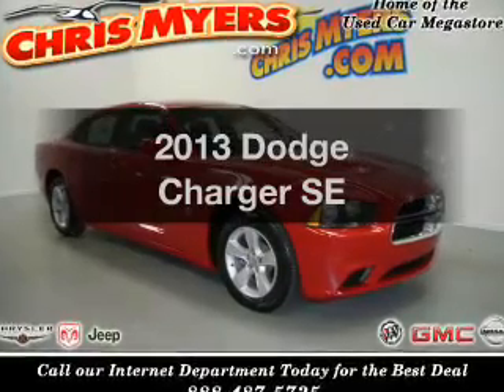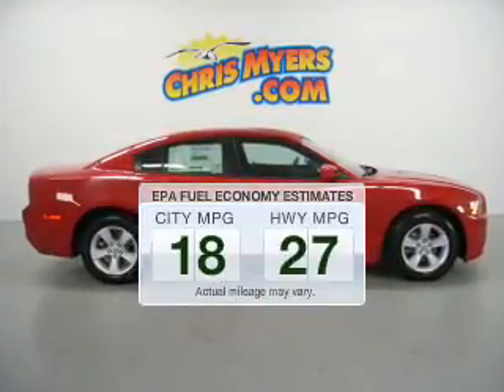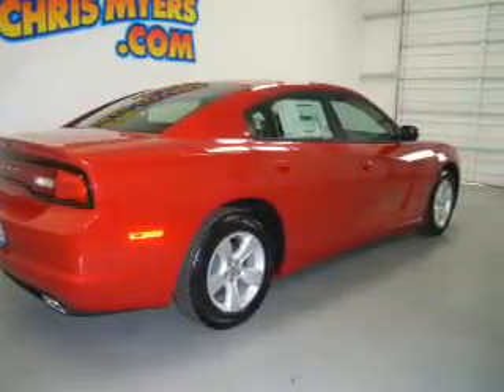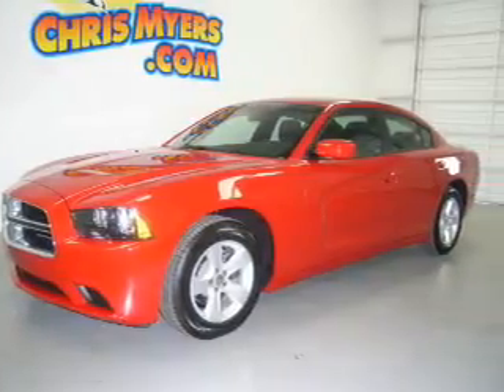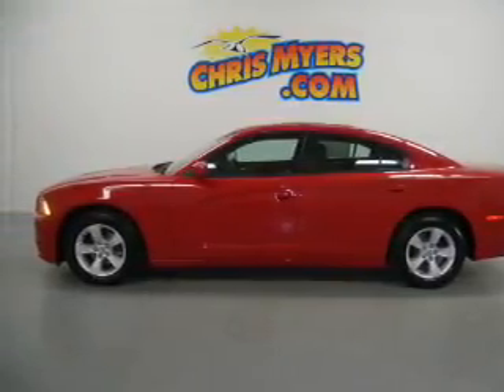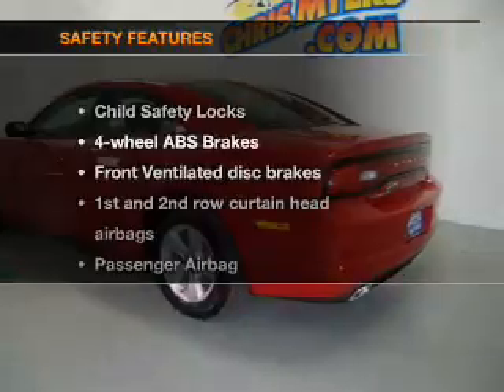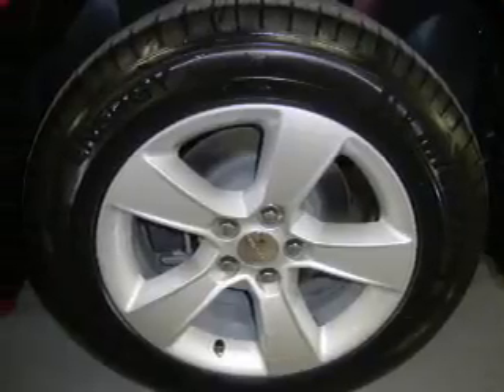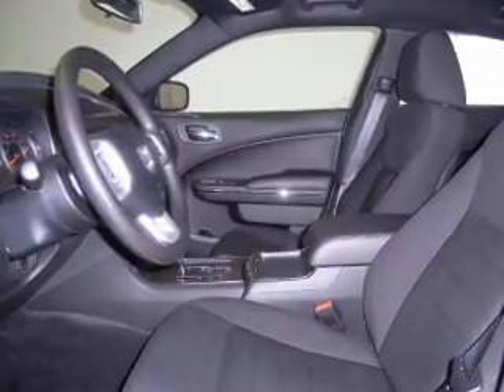2013 Dodge Charger - Daphne AL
Year: 2013
Make: Dodge
Model: Charger
Trim: SE
Engine: 3.6 liter 6 cylinder 24 valve
Transmission: Automatic
Color: Redline 3 Coat Pearl
Mileage: 10
Address:
27161 Hwy. 98